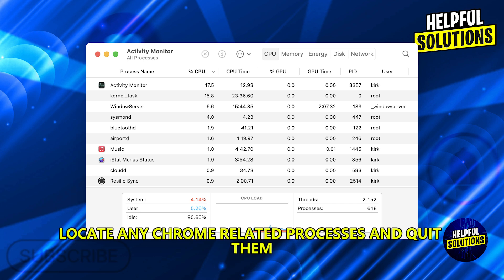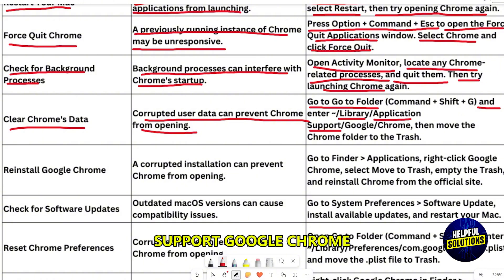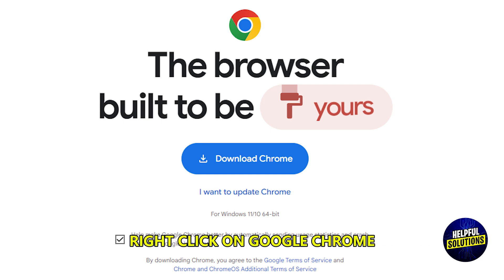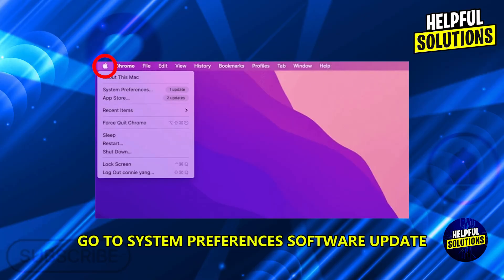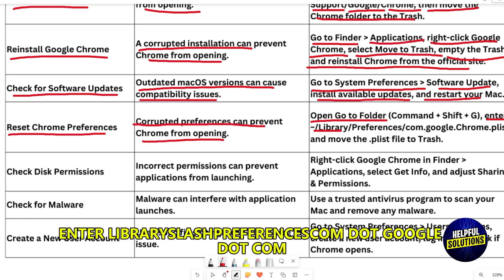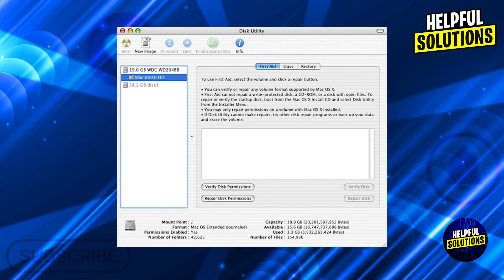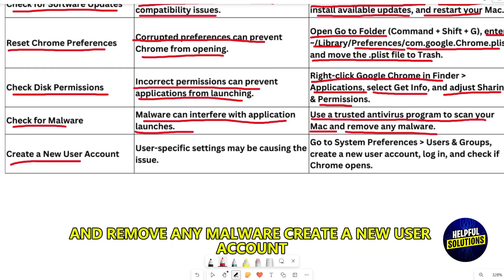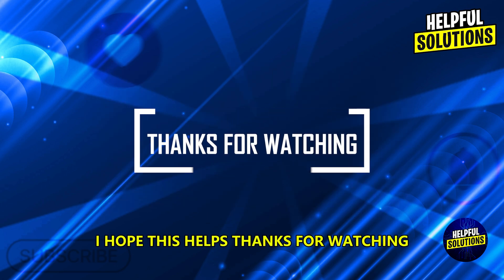How To Fix Google Chrome Not Opening On Mac (How To Troubleshoot Google Chrome Won't Open On Mac)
How To Fix Google Chrome Not Opening On Mac (How To Troubleshoot Google Chrome Won't Open On Mac). In this video tutorial I will show you how to fix Google Chrome Not Opening On Mac